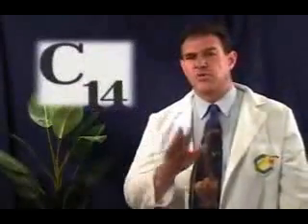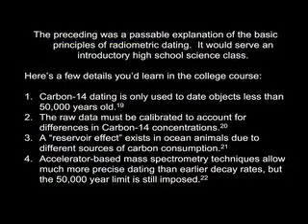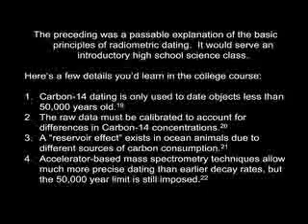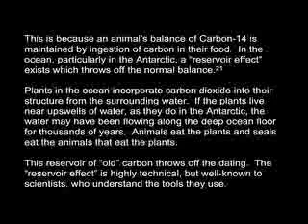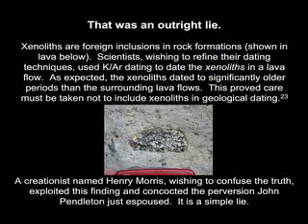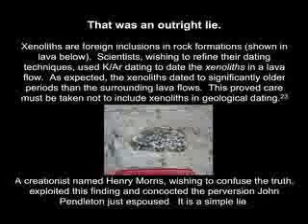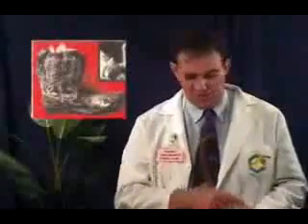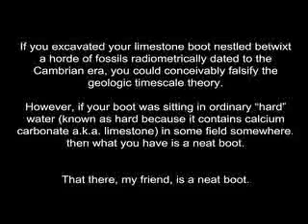John Pendleton: Age of the Earth- Refuted (part 3/4)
*shakes head* John; John; John...